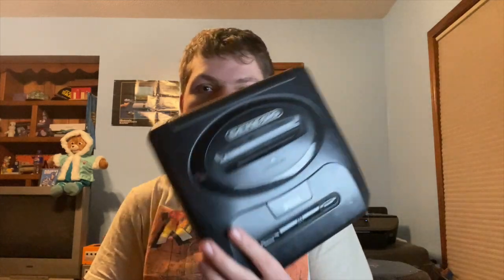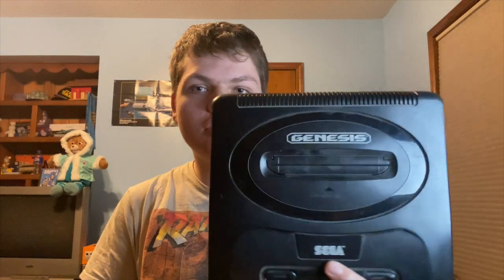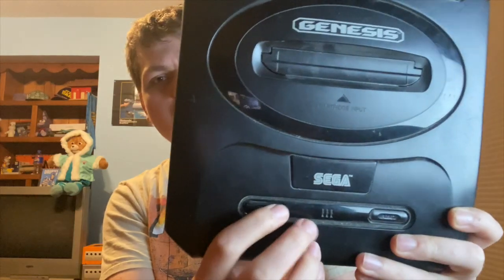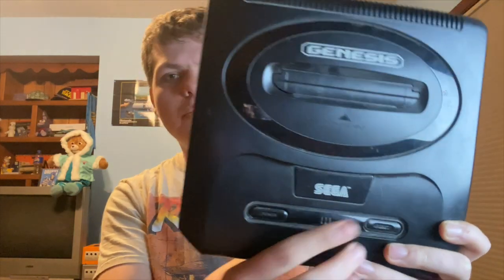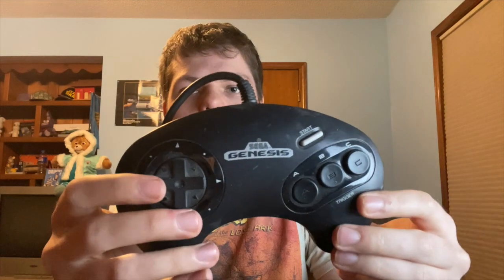Revisiting The Sega Genesis!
In this video, I talk about the Super Nintendo! Thanks!